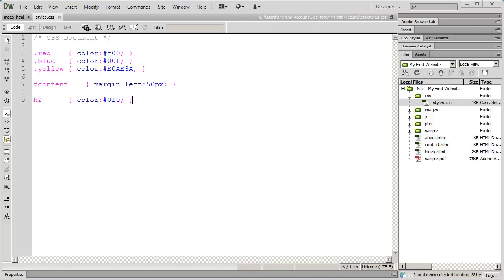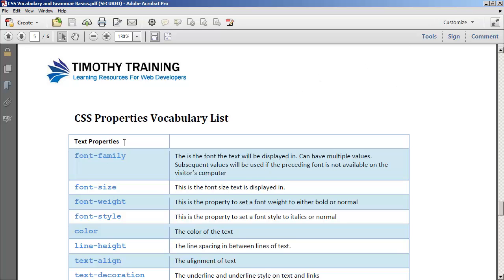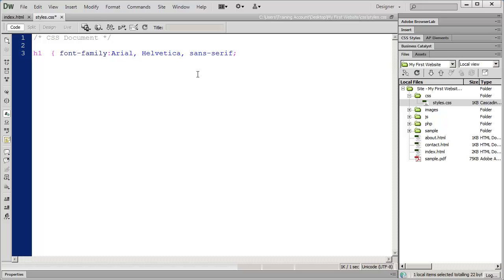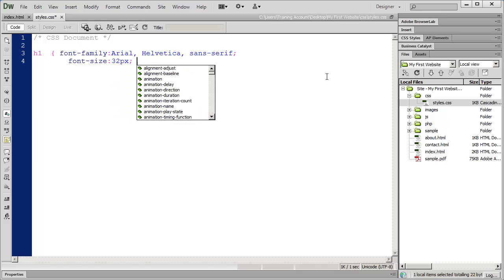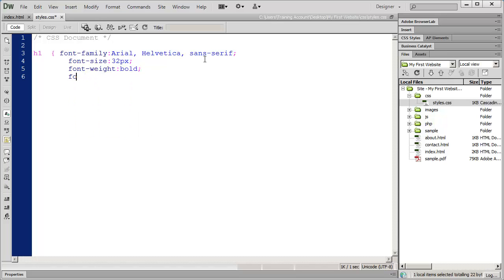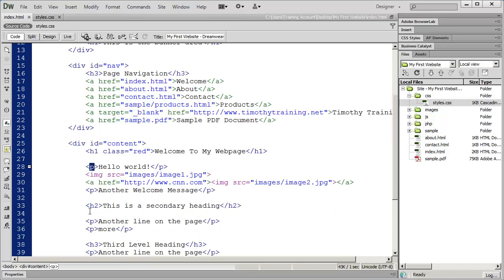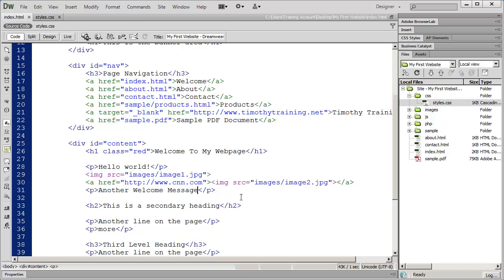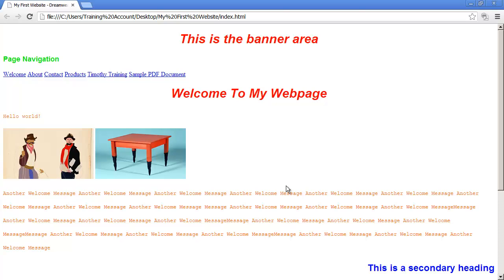13 - Introduction to Dreamweaver Tutorial (CS6)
Intro to CSS - Part 2 - Text properties
In this Dreamweaver tutorial video we will talk about the basic font and text formatting properties in CSS using Dreamweaver's code view.